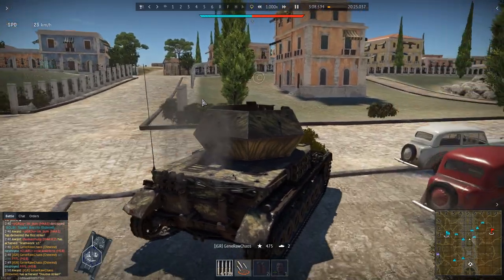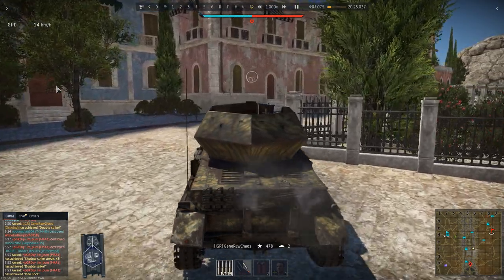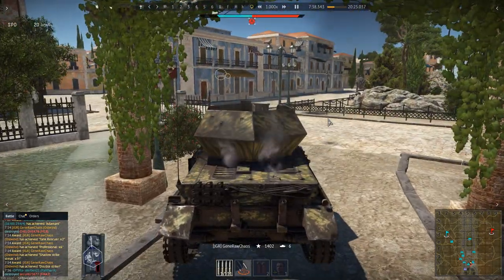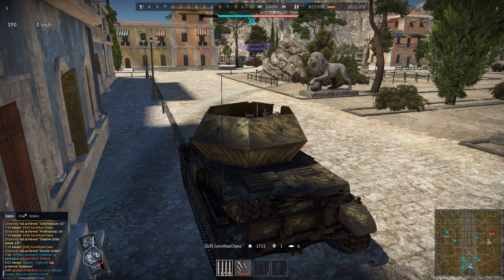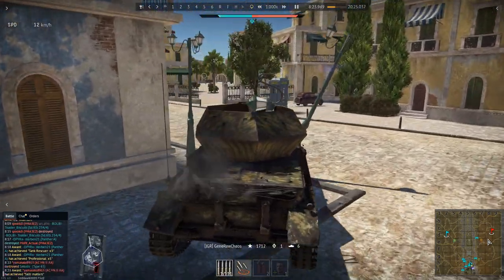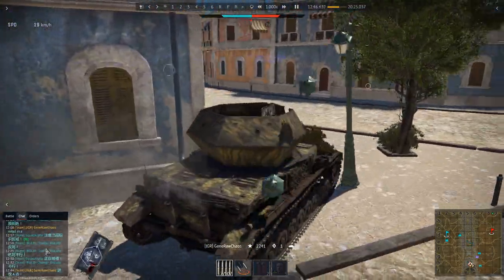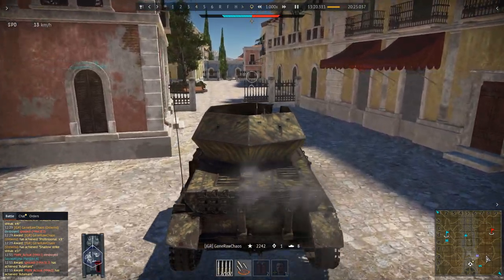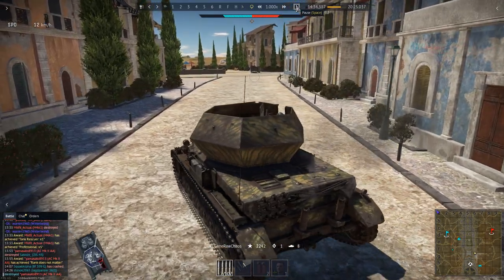War Thunder - Commentary Replay: Ostwind Lost With 10 Ground Kills in 5.7